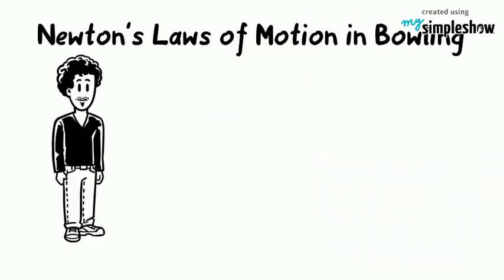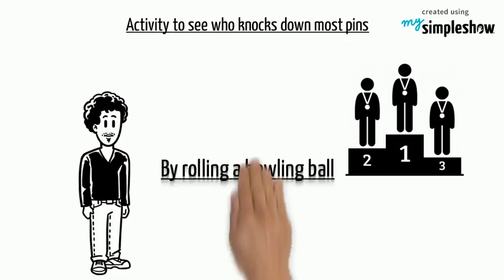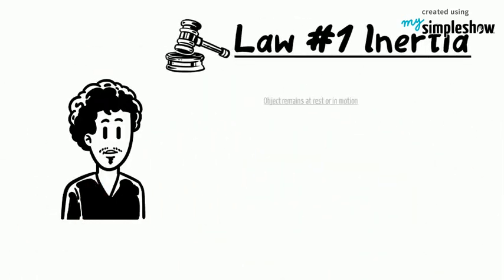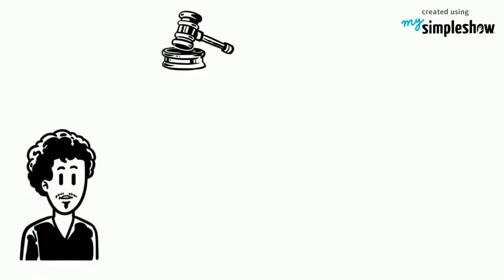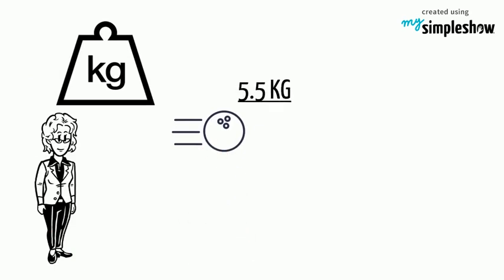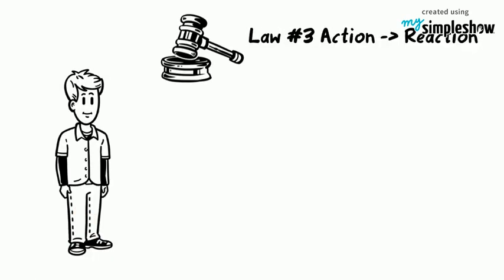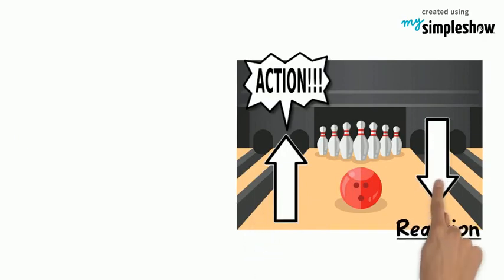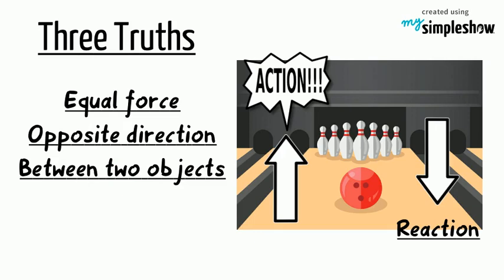Bowling - 3 Laws of Motion